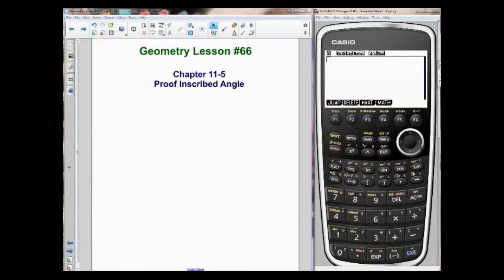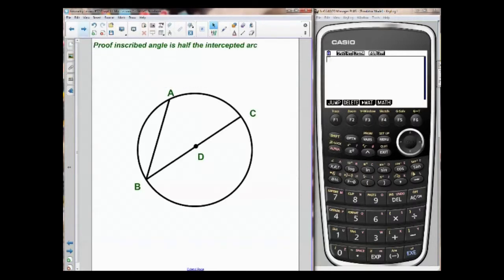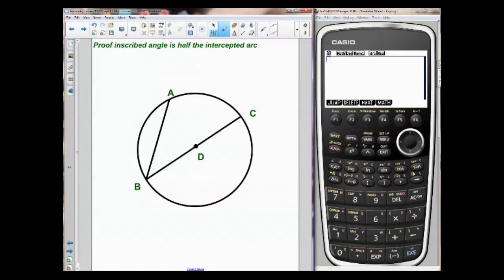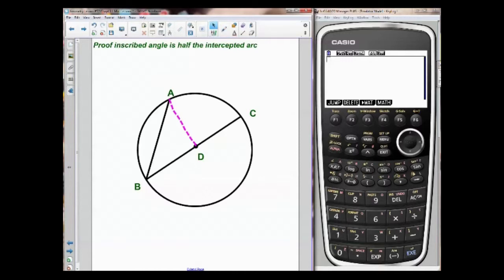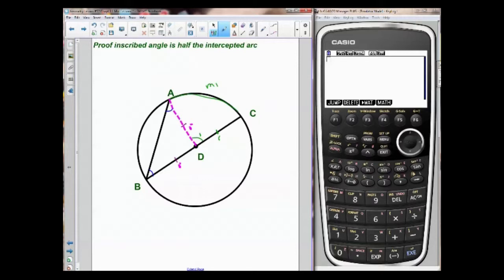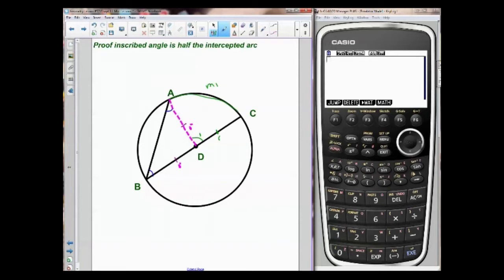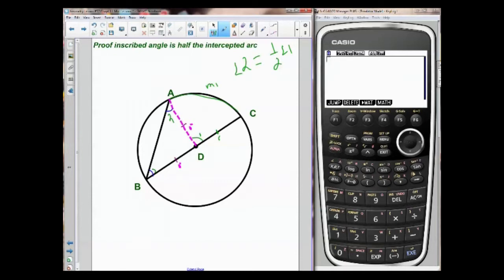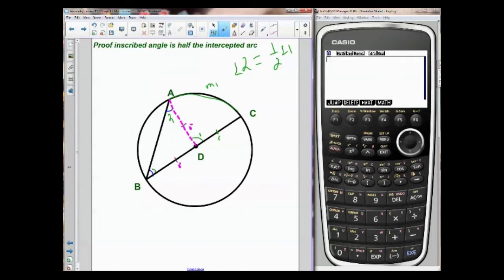Geometry Lesson #65 Chapt 11-4 Inscribed Angle Proof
Geometry Chapt 11-4 Angles inscribed in circles. This is a basic walk through proof of why it works, diameter example.